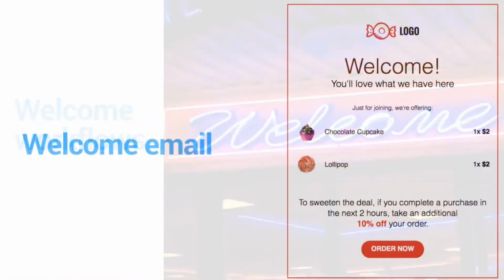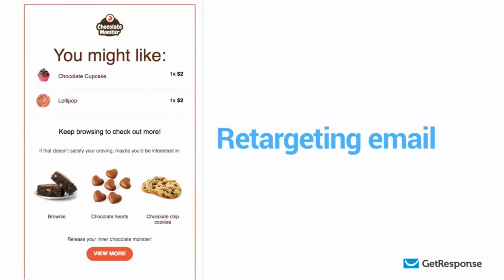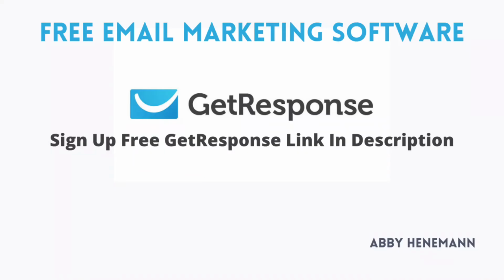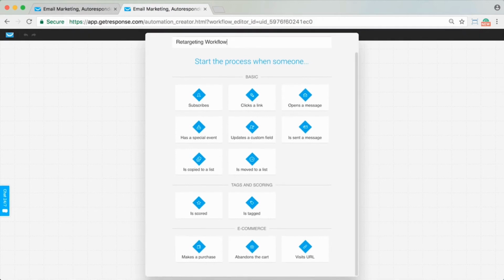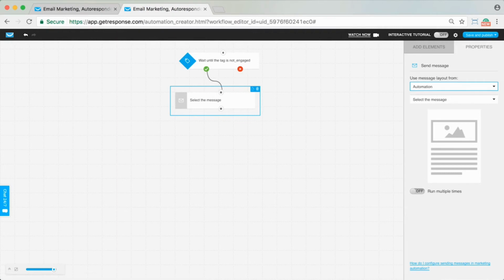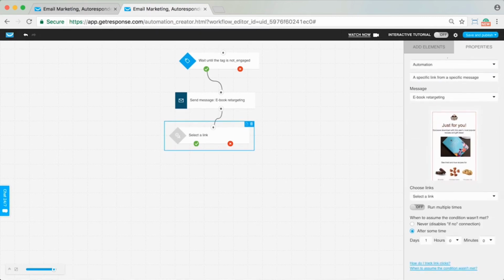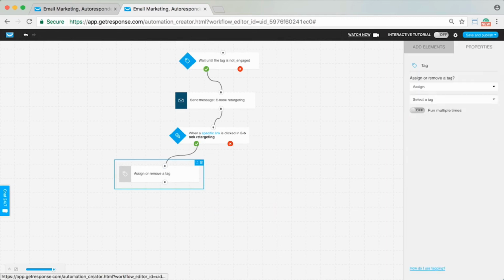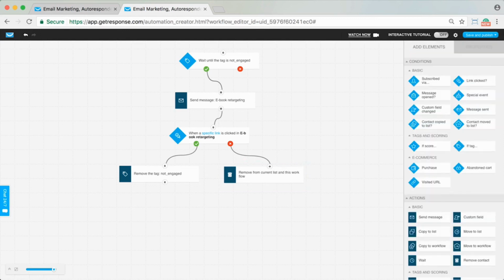Lesson 3:- MARKETING AUTOMATION 2022✔️ Types of Automation Workflows💡 | GetResponse🎯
Best Marketing Automation Softwares

Lesson 3:- MARKETING AUTOMATION 2022✔️ Types of Automation Workflows💡

Note:- This is GetResponse Owned. Smart Business Learning Channel Upload this video to getresponse awareness and branding. If you click this link and sign up GetResponse response and Purchase in the future. This channel earns small or recurring commissions at no extra cost to you. Only purchase services that will benefit you.

Channel Owner:-
-- Usman Riaz✔️